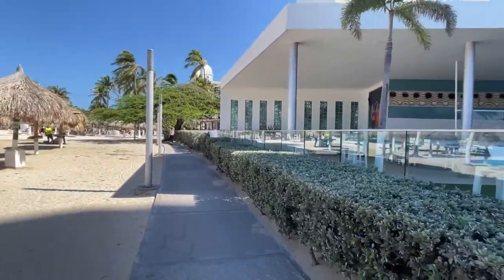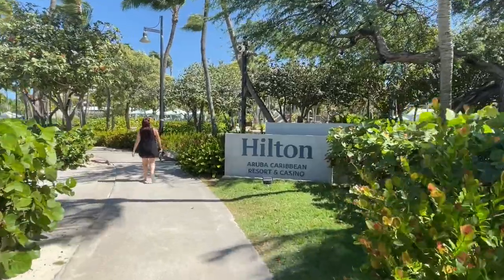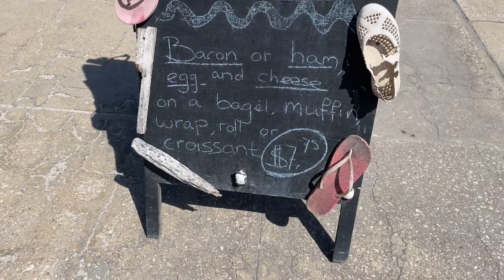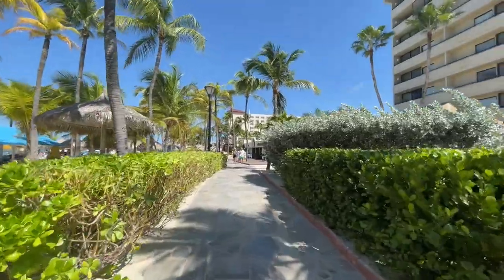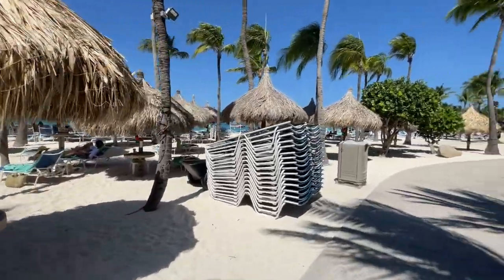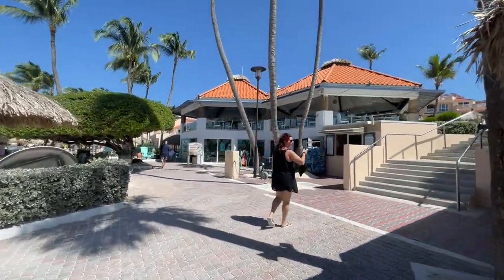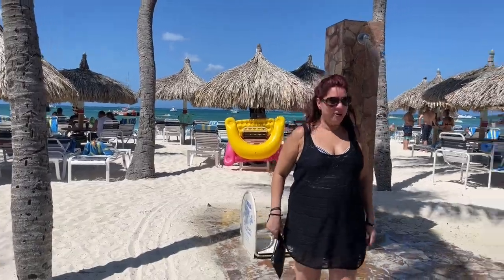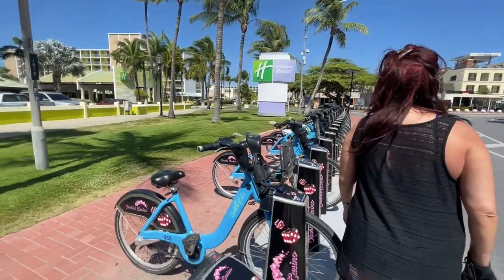PALM BEACH Boardwalk ARUBA (walk) - Souvenir Shops, Hotels, Bars and Restaurants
Souvenir shops, Bars, Restaurants and the Hotels Located on the Boardwalk on PALM BEACH in ARUBA. We take you on a walk down the PALM BEACH Boardwalk and show you all there is to see. We also take you inside the Souvenir Shops and stores to show you the prices of what things cost. Take a walk with us through some of the Hotels located in the High Rise Hotel section on Palm Beach Aruba. The Hotels we stop at include:

📢 Your support means the world to us, and it helps us continue bringing you more exciting travel and food adventures.

To help you navigate the video faster, here are the top moments:
00:00 The Riu Antillas all inclusive adults only hotel
02:15 The Riu Palace Aruba all inclusive hotel
03:54 De Palm Pier
04:35 The Hilton Hotel And Casino
08:50 The Bread Basket Restaurant
09:15 Dazzling Turtle Souvenir Shop
12:30 The Barcelo Aruba All inclusive Hotel
12:50 The Hyatt Regency Aruba
18:40 Kouzina Greek Restaurant
20:00 The Beach Bar Aruba
20:45 Eduardo's Beach Shack
23:00 The Playa Linda Aruba Hotel
23:28 Azzurro Restaurant at Playa Linda
25:50 Juggling Fish Souvenir Shop
29:00 Carlito's Bar on Palm Beach
30:00 The Holiday Inn All Inclusive Hotel
31:10 The Palm Beach Strip
33:00 The Minimarket Aruba
37:00 Paseo Herencia Mall Aruba
38:37 Aruba Forever Souvenir Shop

Come with us to check out the local MiniMarket to see what food and treats will cost for those of you who are not staying at an All Inclusive resort.

You can send us any questions

Have you dined at any of these fabulous restaurants? Or Have you stayed at any of the Hotels on Palm Beach Aruba? Share your experiences in the comments below, and let us know your Aruba food  or Hotel adventures!